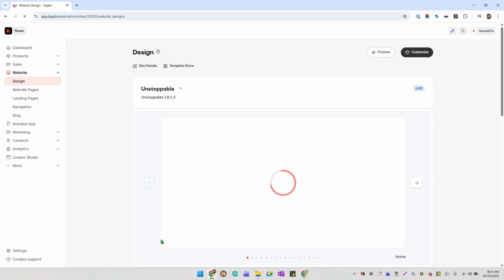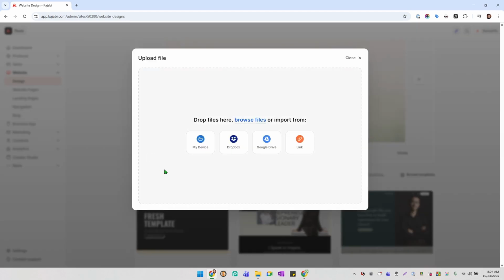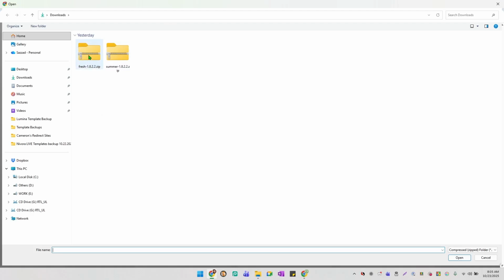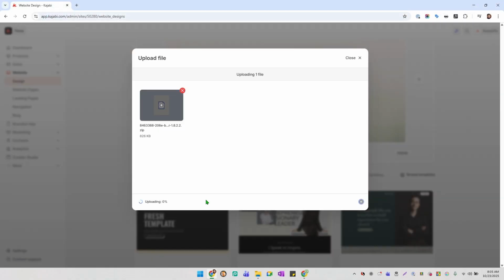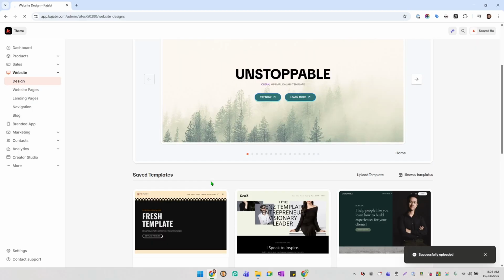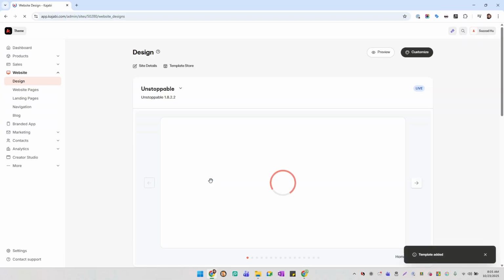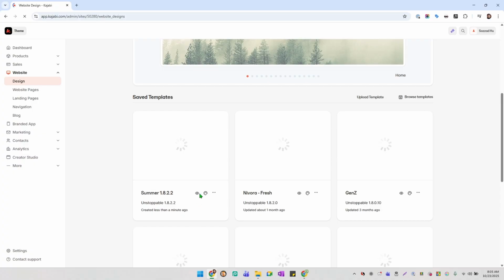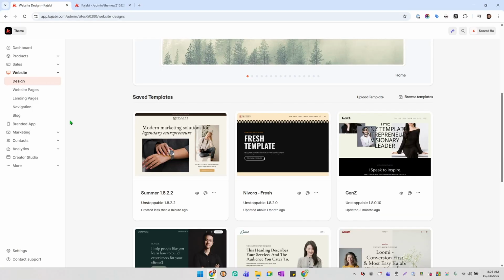How to Upload Your Custom Website Theme in Kajabi | Nivora Creative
Learn how to upload and install your custom website theme in Kajabi with this quick step-by-step tutorial from Nivora Creative. In this video, you’ll learn how to upload a new Kajabi theme file, install it correctly, and begin customizing your design before making it live on your website.

This tutorial is perfect for anyone using a Nivora Creative Kajabi template or installing any custom theme for the first time.

• How to access your Kajabi website design panel
• How to upload a custom Kajabi theme
• How to choose a theme file from your device
• How to confirm that the theme was installed successfully
• How to open and customize your newly installed theme
• Best practices before activating a new theme
• Why you should fully customize your theme before making it public

upload custom theme kajabi, install kajabi template, kajabi theme tutorial, upload website theme kajabi, nivora creative, kajabi customization, add custom theme kajabi, kajabi website design, kajabi beginners tutorial